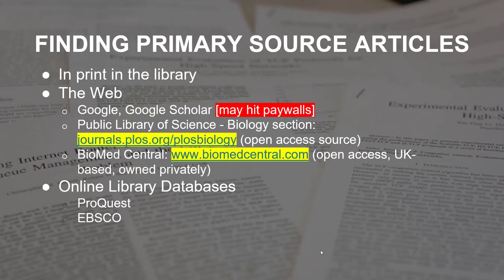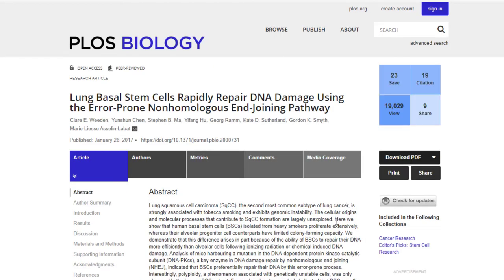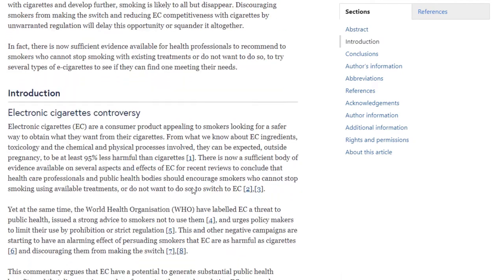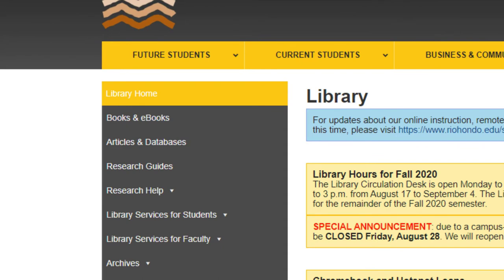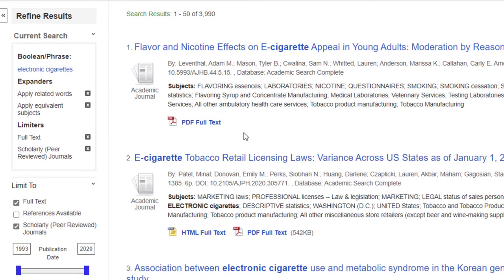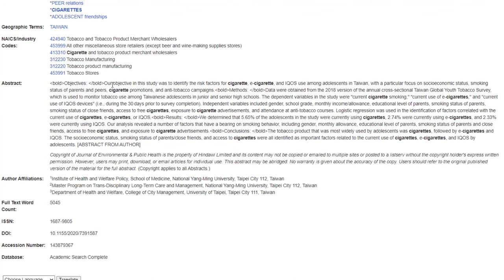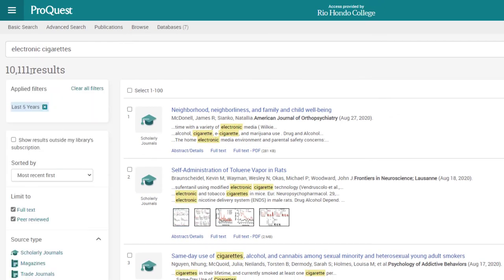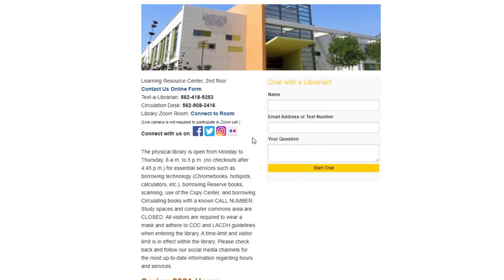BIOL 200 - Keller/Fierro - Finding Primary Sources in Scientific Research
This video demonstrates how to use 4 resources to find primary source articles within scientific literature. This is an updated tutorial that was previously published on August 31, 2020.

00:00​- 1:31: Introduction
1:31​ - 5:31: Public Library of Science (PLoS)
5:31​ - 9:34: BioMed Central (BMC)
9:34​ - 12:01: Accessing Library Databases
12:19​ - 18:13: EBSCO Database
18:13​ - 22:03: ProQuest Database
22:03​ - 23:06: How to get more help